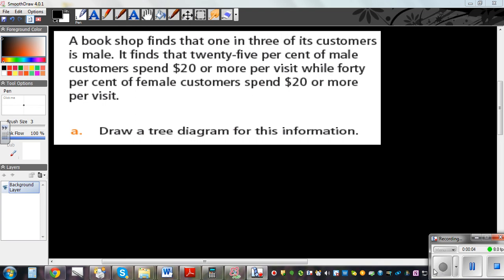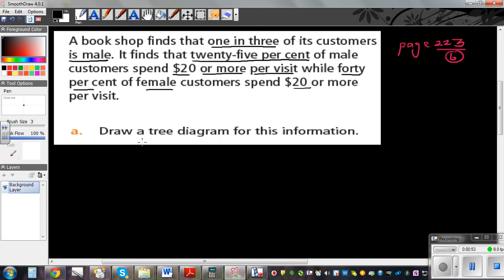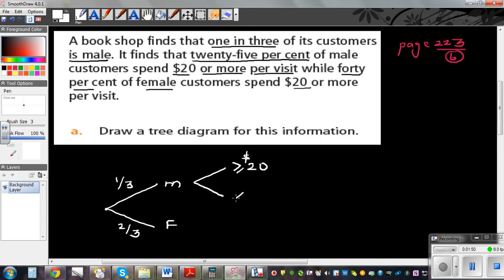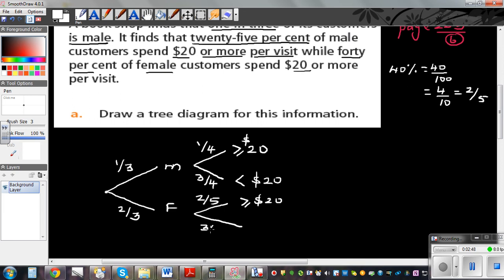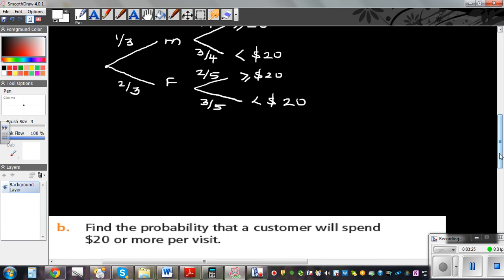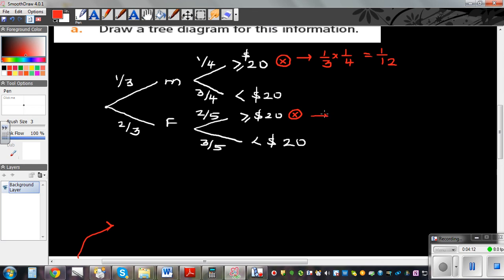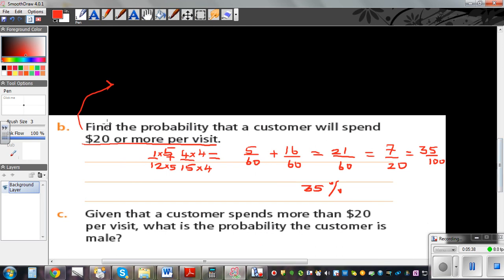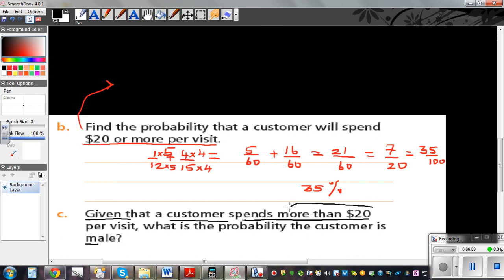Solving problems of conditional probability - NCEA Level 2